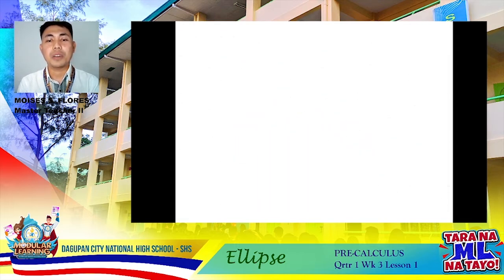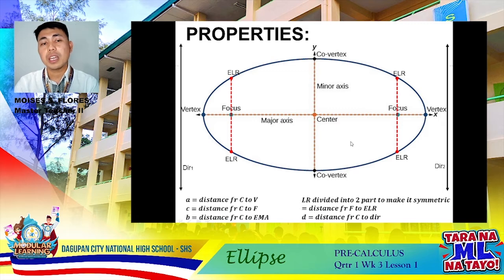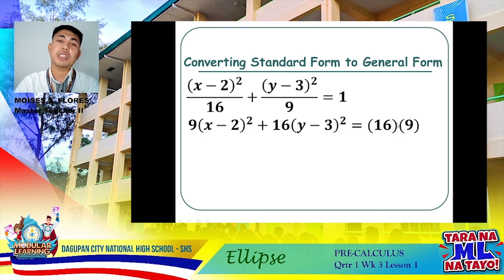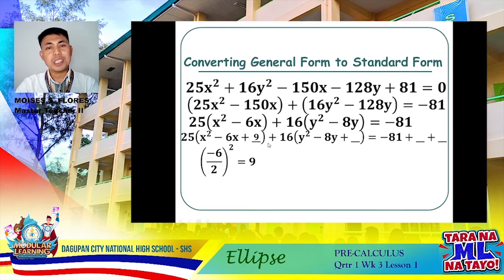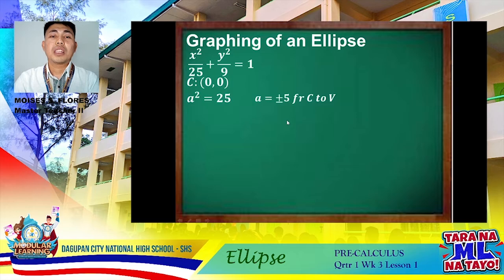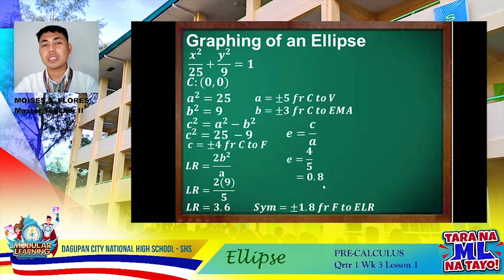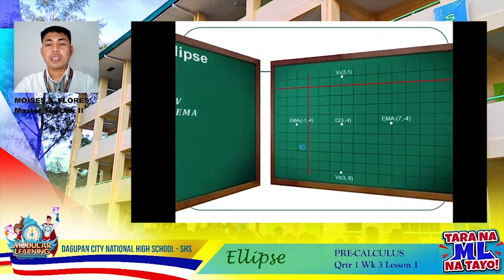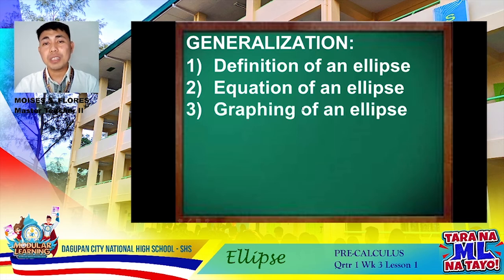ML PRECALCULUS Q1W3